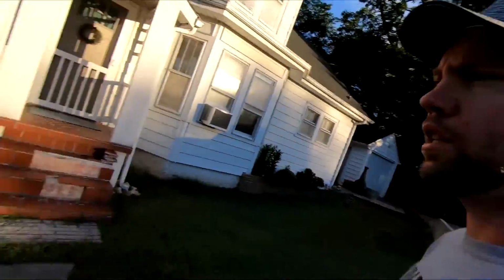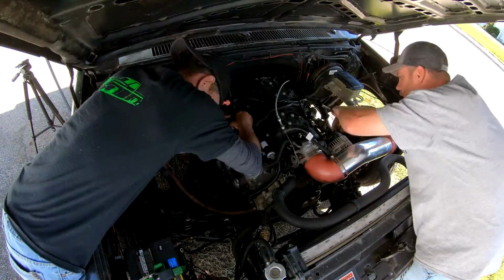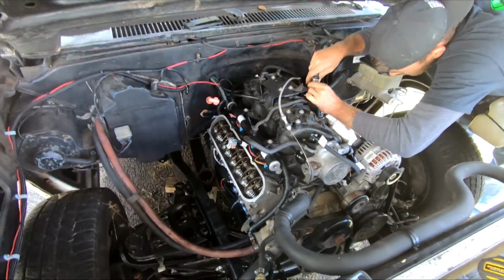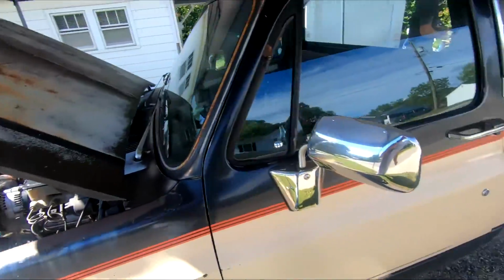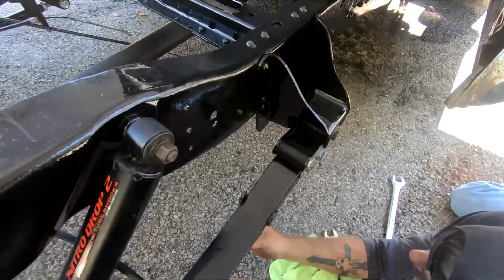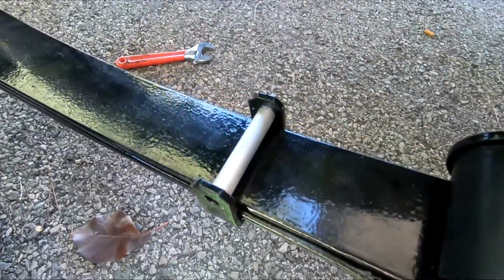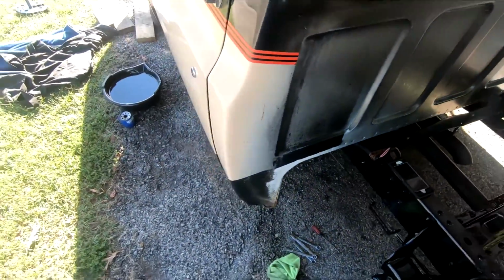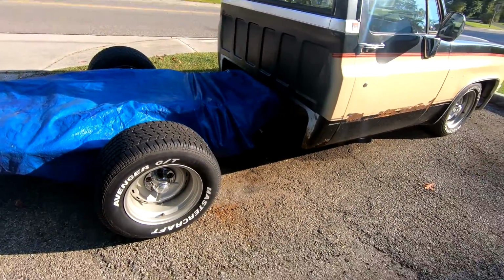Retorquing my heads on the freshly rebuilt 5.3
after a few heat cycles I needed to retorque my heads, change the oil and finish tightening all the bolts on the leaf springs. Still have a couple more little things I need to get done before I take it to the dino but I ran out of time so we'll get it finished in the next video!